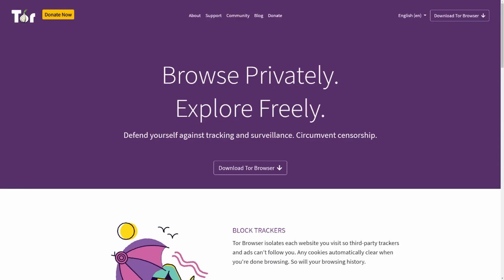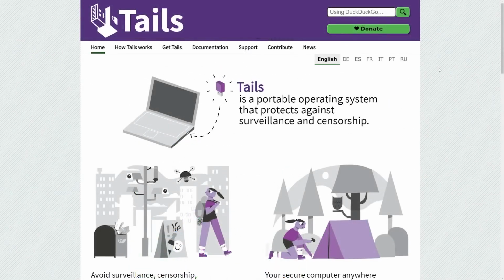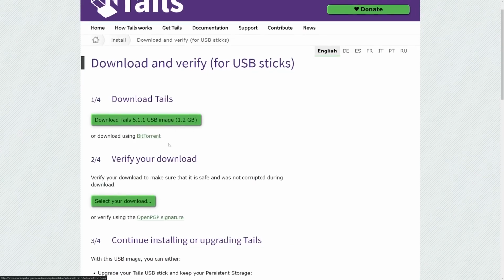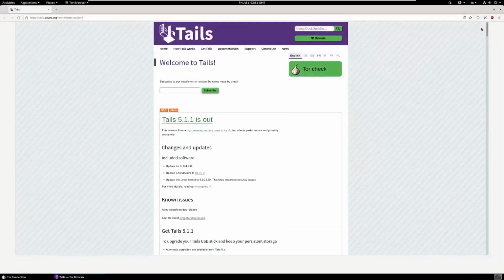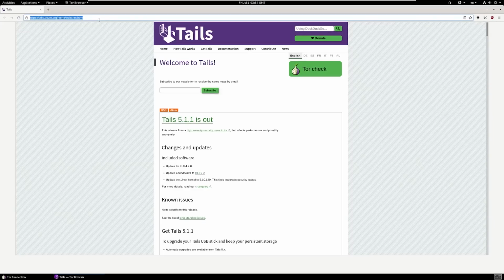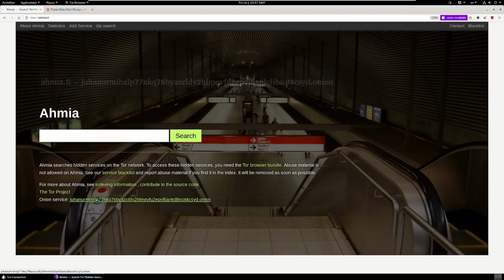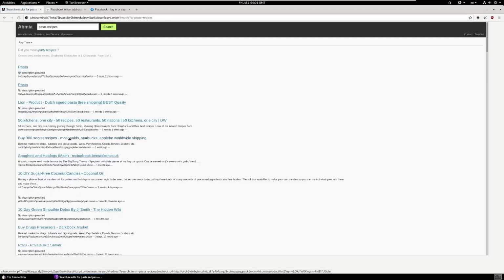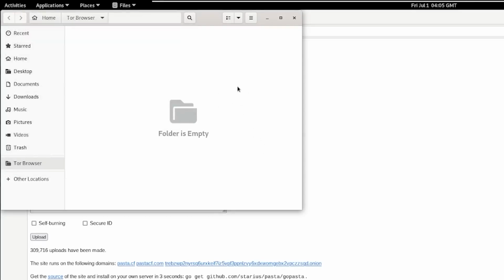Dark web kaise use kiya jata 🔥🔥 hai How to Access the Dark Web SafelyFind Dark Web Browser Online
Search for Dark Web Server at Websearch101. Attractive Results. Get More Results. Online Information. Quality Results.

Dark Web | What is Dark Web ? | Is Dark Web Illegal ? | Deep Web | Hidden Internet

This Happens on Dark Web 🔥